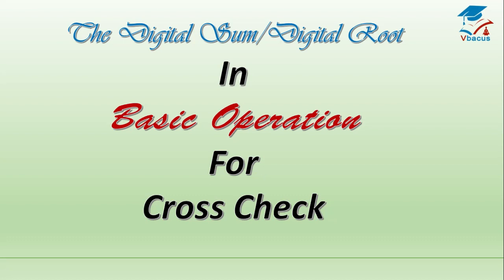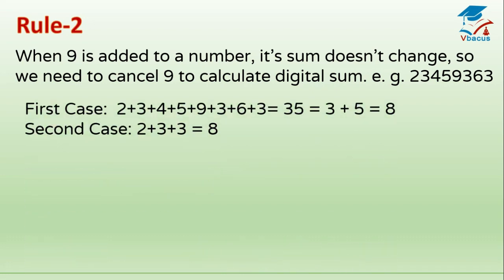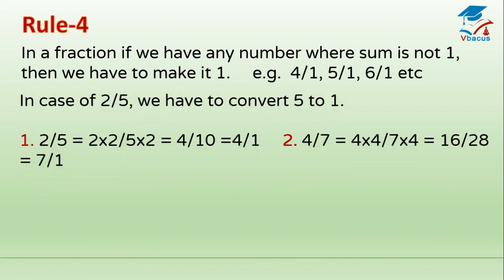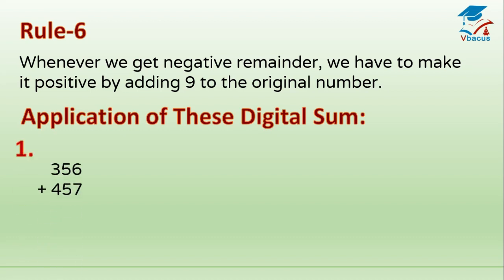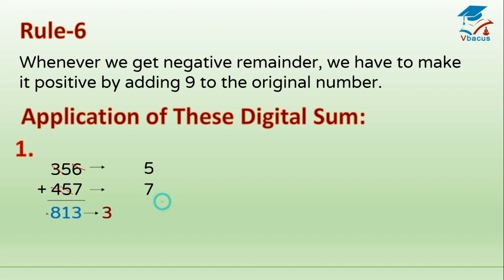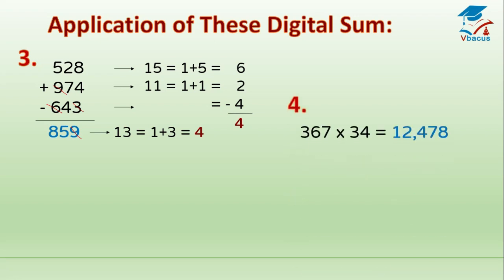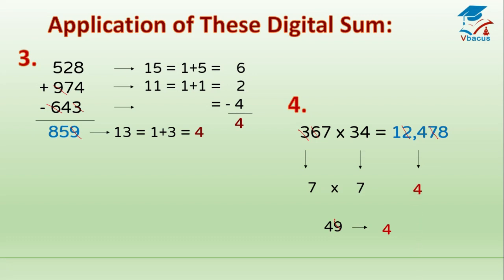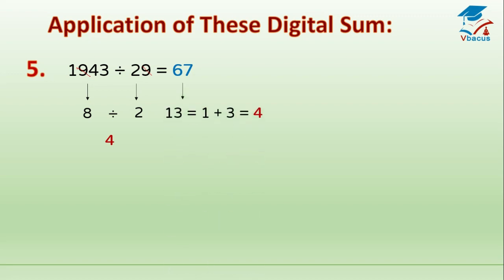Digital Root Concept I Shortcut Tricks to Calculate Digital Sum & Application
The digit-sum method can be used to check answers involving multiplication, division, addition, subtraction, squares, square roots, cube roots etc. The procedure is very simple. We have to convert any given number into a single digit by repetitive adding of all the digits of that number.

Digital Sum or Digit Sum or C9 method is an amazing technique of Vedic mathematics that can be used for faster calculations. These tricks are beneficial for competitive exams